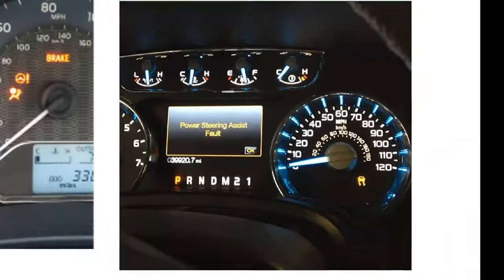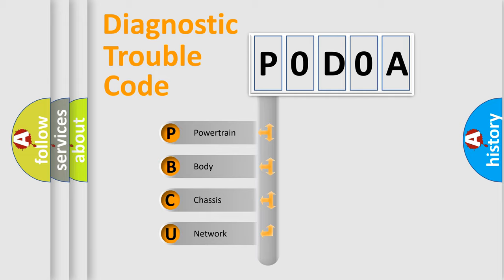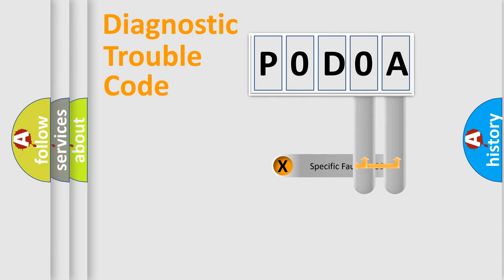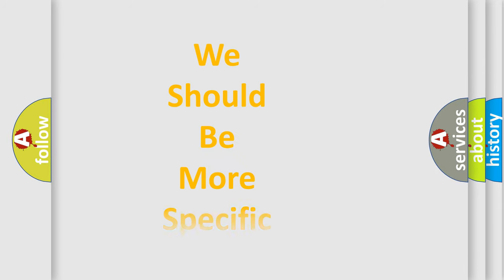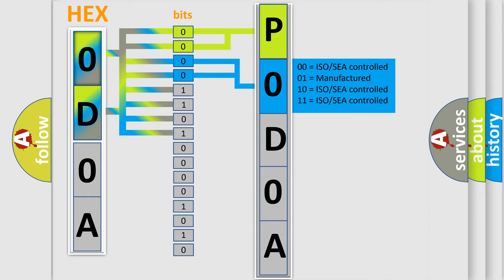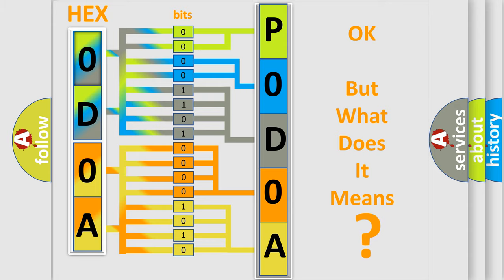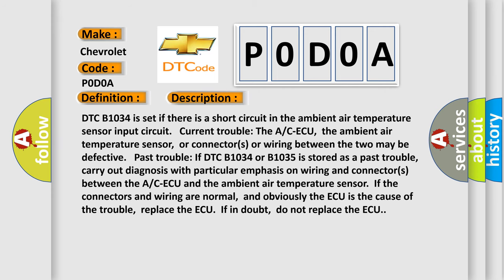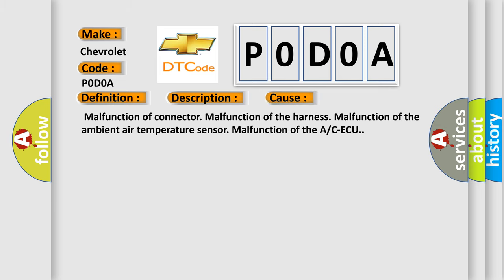DTC Chevrolet P0D0A Short Explanation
Contents:
0:21 Basic DTC analysis according to OBD2 protocol standard.
1:48 Insight into programming
2:58 A diagnostically understandable description of the Diagnostic Trouble Code
3:05 Basic error definition

Make:
Chevrolet
Code:
P0D0A
Definition:
Ambient Air Temperature Sensor System
Description:
DTC B1034 is set if there is a short circuit in the ambient air temperature sensor input circuit. Current trouble: The A or C-ECU,the ambient air temperature sensor,or connector(s) or wiring between the two may be defective. Past trouble: If DTC B1034 or B1035 is stored as a past trouble,carry out diagnosis with particular emphasis on wiring and connector(s) between the A or C-ECU and the ambient air temperature sensor.If the connectors and wiring are normal,and obviously the ECU is the cause of the trouble,replace the ECU.If in doubt,do not replace the ECU.
Cause:
 Malfunction of connector. Malfunction of the harness. Malfunction of the ambient air temperature sensor. Malfunction of the A or C-ECU.